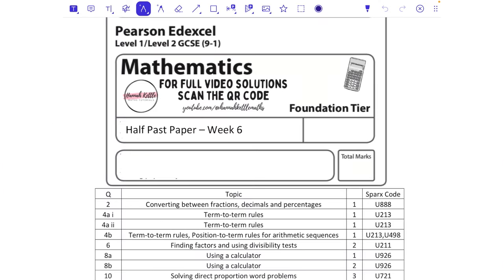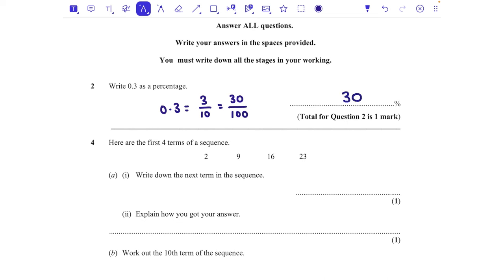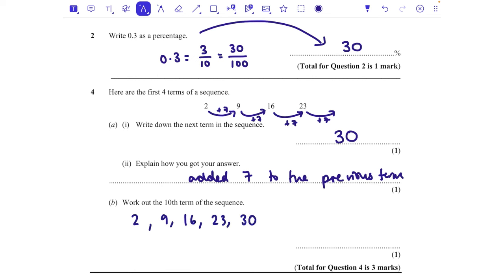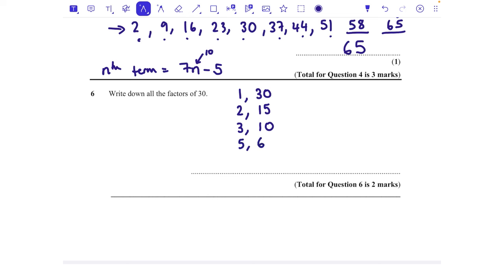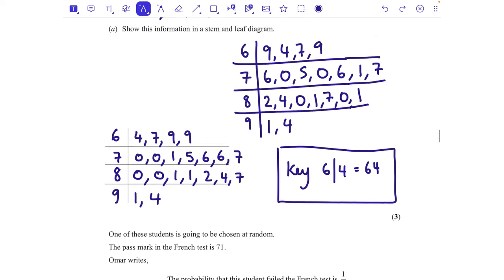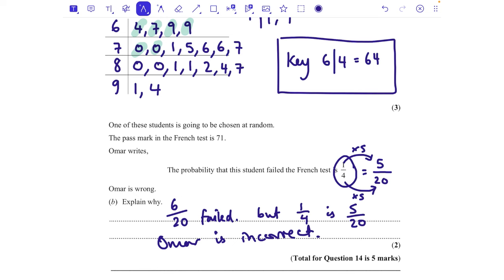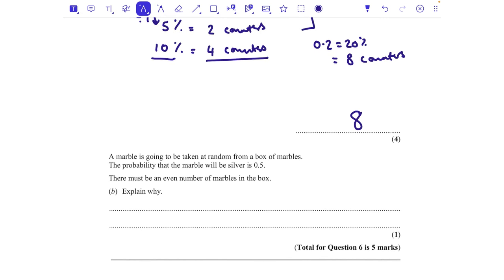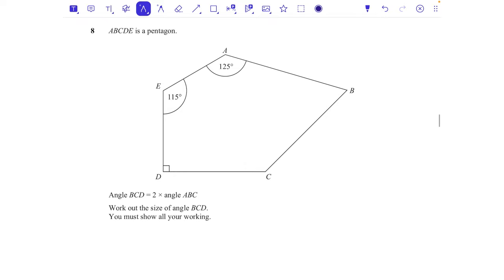Half Past Paper - Week 6 - Foundation Edexcel GCSE Maths - Maths Revision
Join me to do half a past paper each week. This is the perfect revision for GCSE Maths by doing little and often each week rather than cramming lots of entire papers just before your mocks / final exams! Instead of an entire paper, out of 80, this paper is 46 marks, meaning it's manageable as a weekly homework.
Mark Scheme:

Q2 Converting between fractions, decimals and percentages
Q4 Sequences
Q6 Finding factors and using divisibility tests
Q8 Using a calculator
Q10 Solving direct proportion word problems
Q12 Drawing and interpreting scale diagrams
Q14 Drawing stem-and-leaf diagrams
Q16  Fractions of amounts, Writing and Simplifying Ratio
Q18 Standard form with a calculator
Q20 Expanding single brackets
Q22 Tree diagrams for independent events
Q24 Probabilities of mutually exclusive events
Q26 Angles in polygons
Q28 Changing the subjects of formulae

Grade Boundaries:
Grade 1: 5 marks
Grade 2: 10 marks
Grade 3: 16 marks
Grade 4: 21 marks
Grade 5: 26 marks